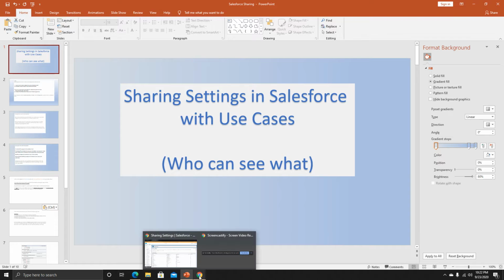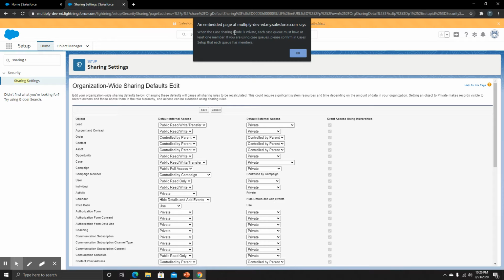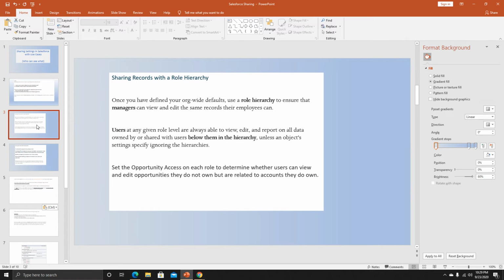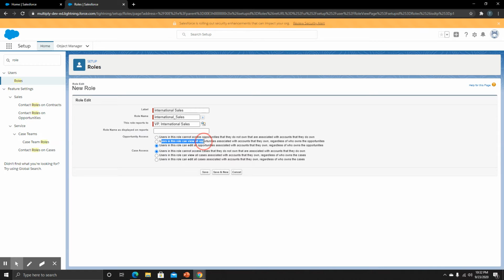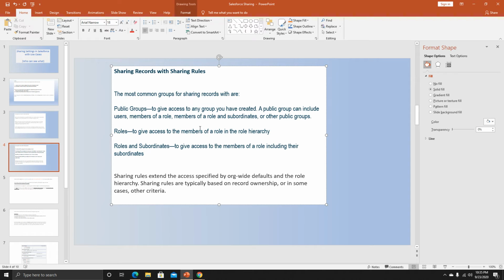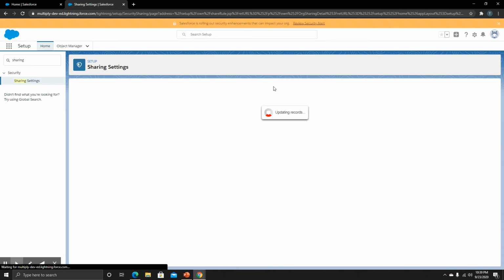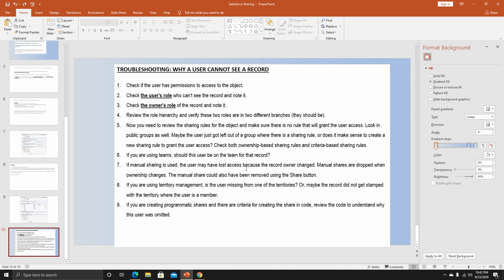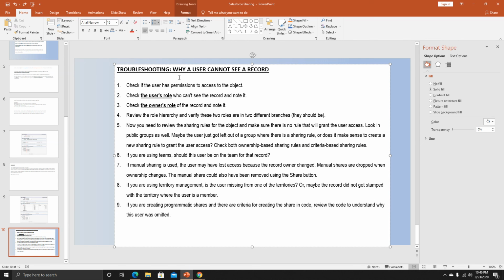Salesforce Sharing Settings Use Cases Examples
Salesforce Sharing Settings Use Cases and Examples
- OWD Organization Wide Default
- Role Hierarchy
- Sharing rules
- Teams
- Real World Scenarios
- Troubleshooting